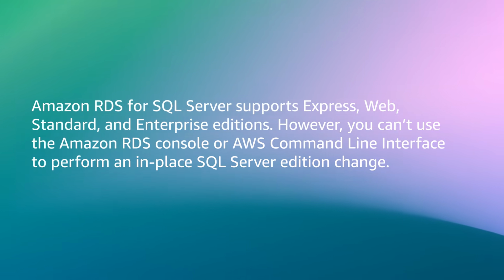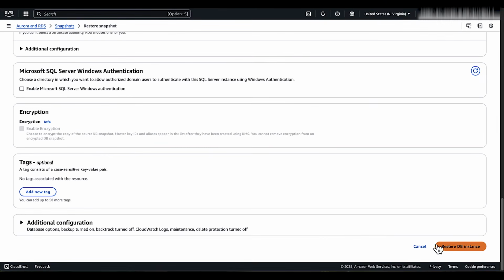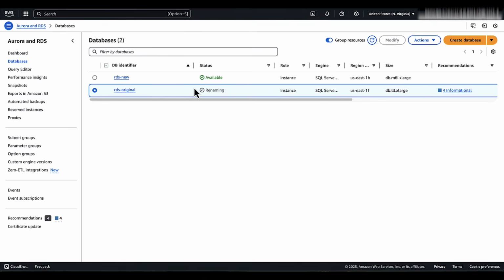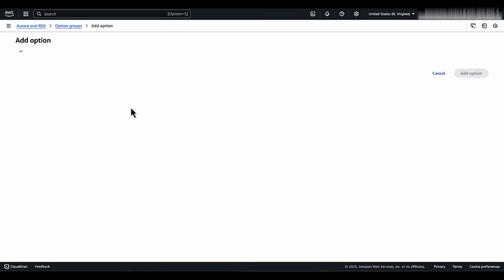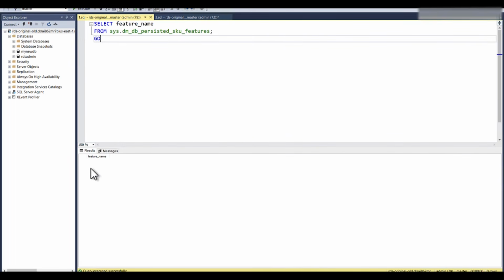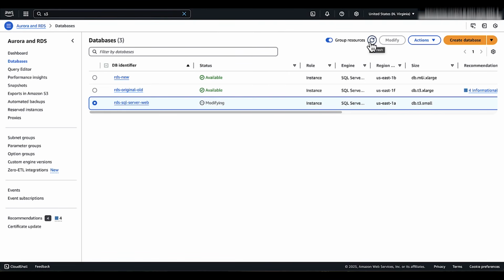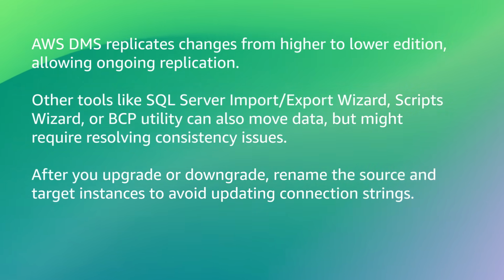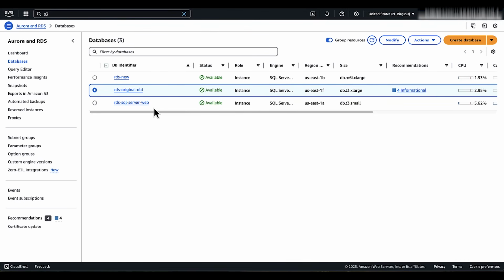How do I upgrade or downgrade the SQL Server engine edition in Amazon RDS for SQL Server?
on AWS re:Post and read the full article associated with this video

Subhankar shows you how to upgrade or downgrade the SQL Server Engine Edition in Amazon RDS for Microsoft SQL Server.

0:00 Introduction
0:22 Upgrading SQL Server
1:37 Downgrading SQL Server
3:52 Renaming Instances
5:32 Closing

Why AWS?